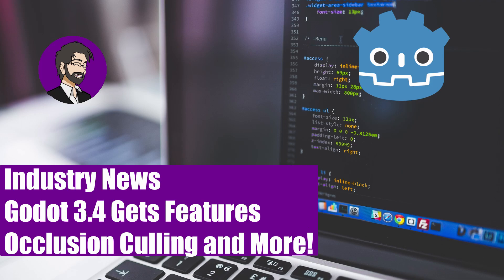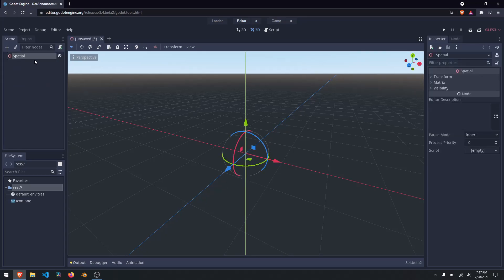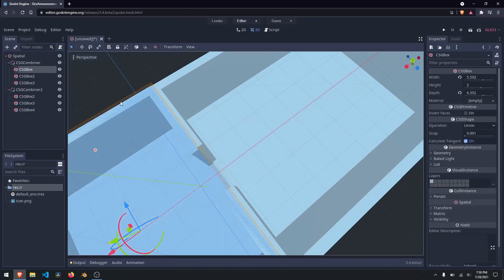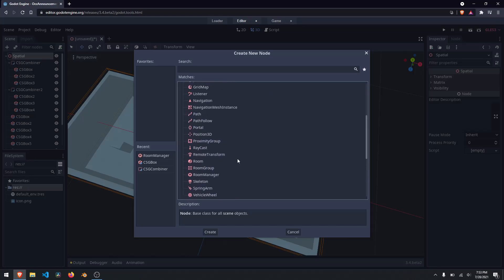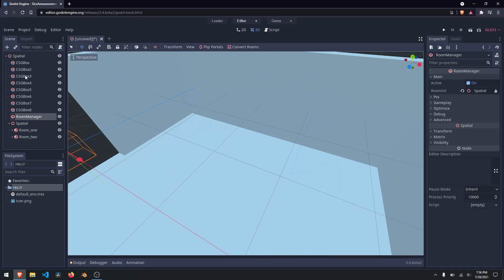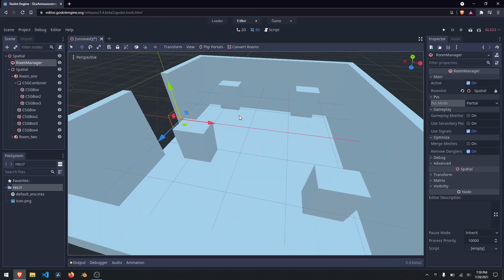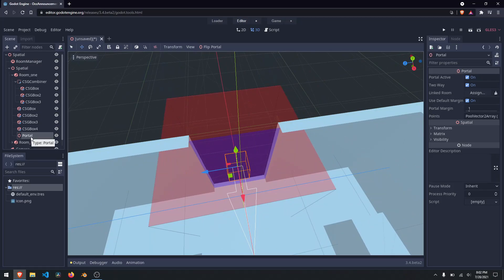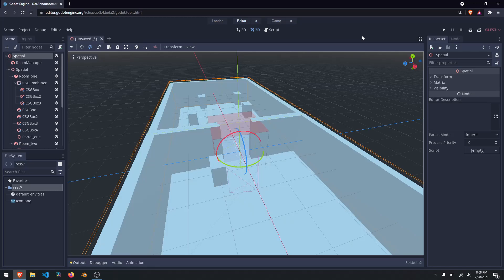Industry News | Godot 3.4 New Features Occlusion Culling and More!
In this video, we talk about Godot 3.4 and some of its new features. We focus mainly on occlusion culling

TIMESTAMPS:
00:00 Intro
00:27 Going Over New Features
01:20 Explaining Occlusion Culling
02:23 Demoing the New Feature
11:10 Going Over Room Manager Features
15:28 What are Portals?
18:30  Outro

ABOUT MY CHANNEL:
Ive been a software developer for over 5 years. Ive worked in the game industry for 3 of those years. This channel is used for news on the gaming\programming industry and for tutorials for game\programming development.